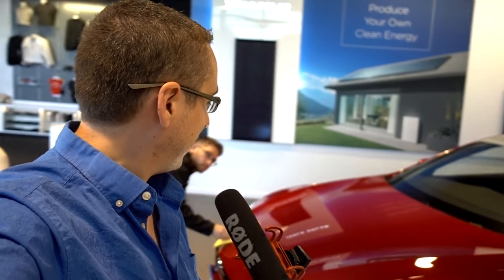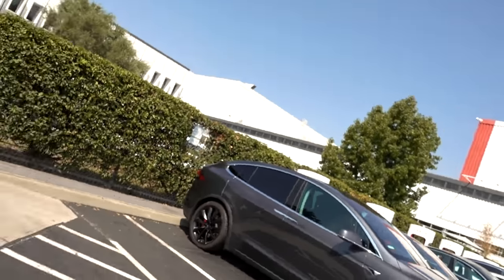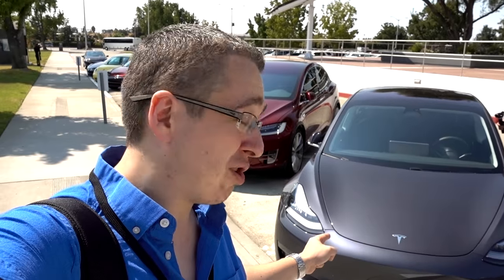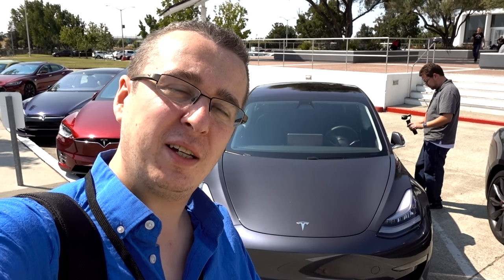Fremont Factory Tour! / Deleted Scenes Vlog 11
Unused Footage from Vlog 11. The day I visited the Tesla Factory in Fremont, California.